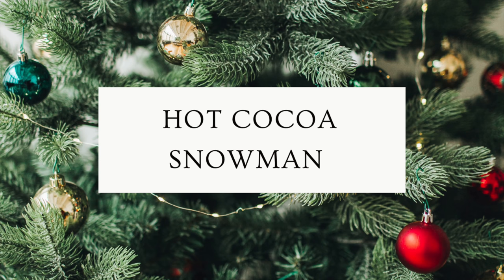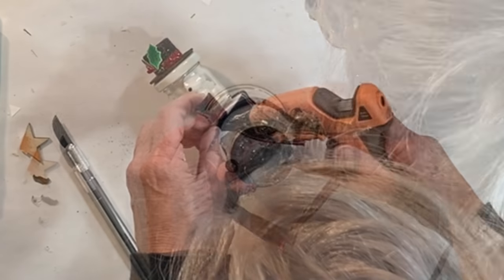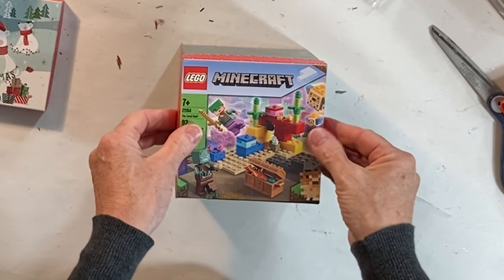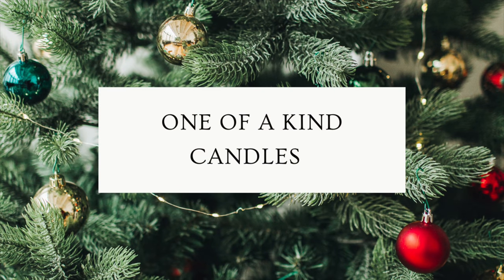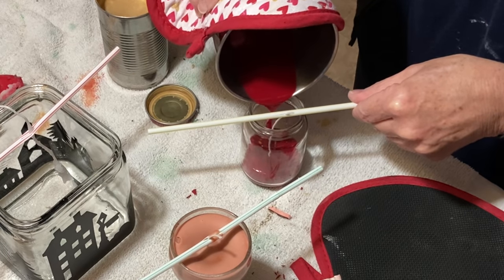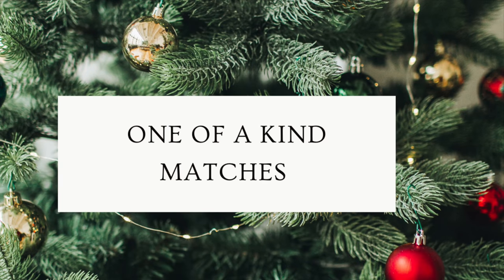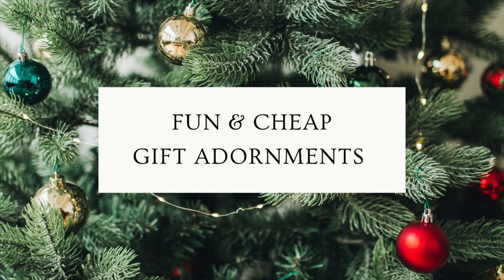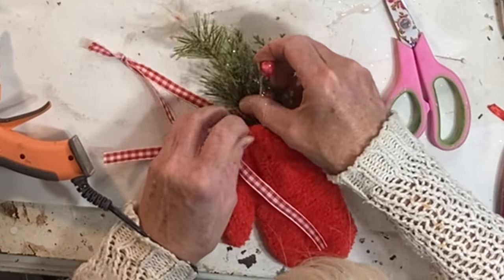OVER 15 DIY GIFTS & FUN GIFT WRAPPING IDEAS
In this video, I present over fifteen unique and thoughtful gift ideas and personalized gift wrapping ideas. These ideas include personalized bar soap and liquid soap dispensers, an exploding box, fun shaped packages, personalized word search wrapping paper, gift adornments that double as ornaments, upcycled tin containers—one in the the shape of a tree, a personalized recipe card tea towels, a hot cocoa snowman, personalized candles and coordinating match boxes, and more.

Also, check out Canterbury Cottage on Pinterest and Instagram.

My printer (Canon TR8520)
Ink cartridges I use

SUPPLIES USED IN THIS VIDEO:
Multi-angle miter shear (cuts small wood straight or on angles)
Black and Decker drill
Dishwasher safe ModPodge
Hard Coat ModPodge
Elmer’s spray adhesive
Iron on transfers for light fabrics

IMAGES USED IN THIS VIDEO:
Liquid soap images: